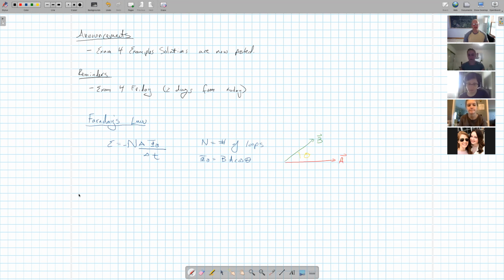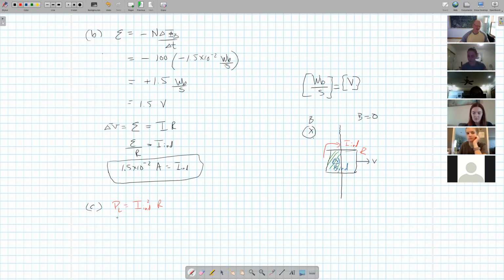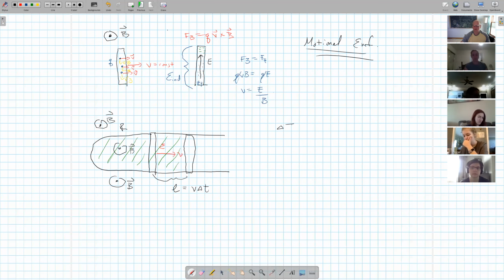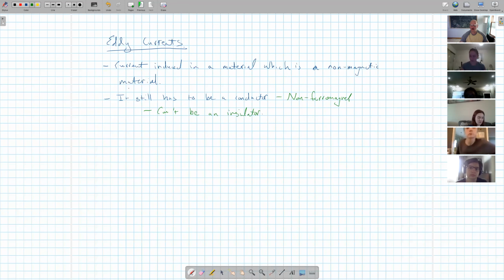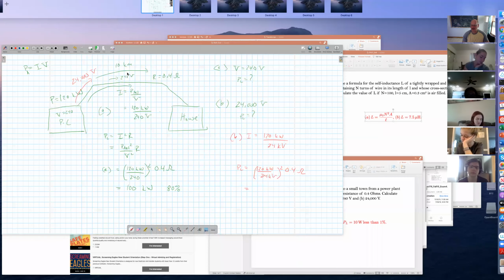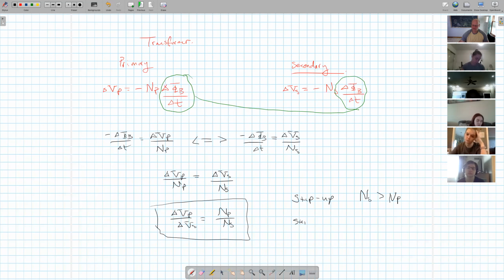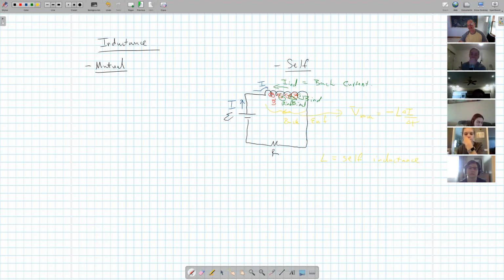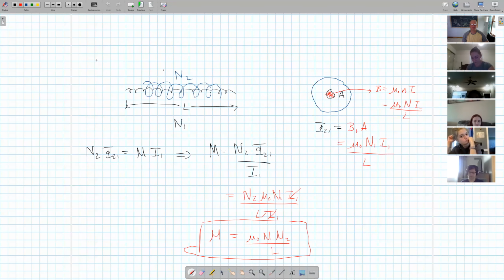PHYS176 August 5, 2020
Today, we discussed motional emfs, Eddy currents, the importance of AC current and transformers for power transmission, and finally inductance, both self and mutual inductance.